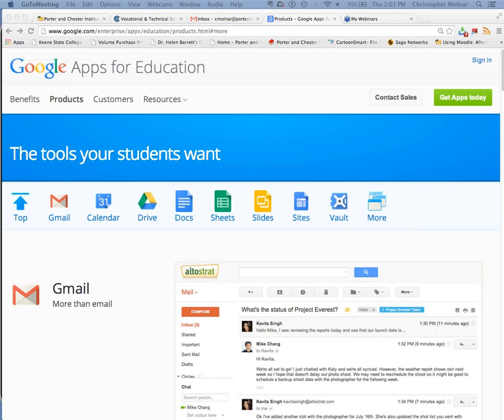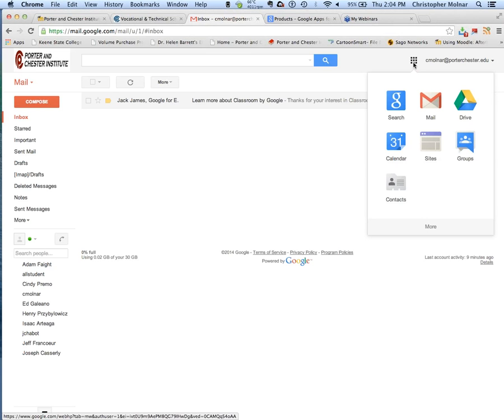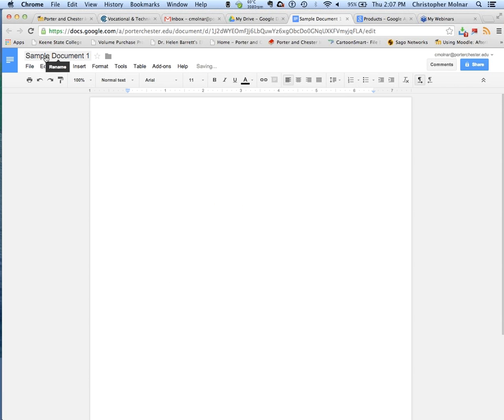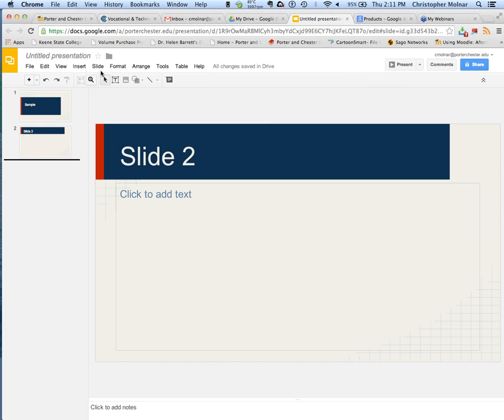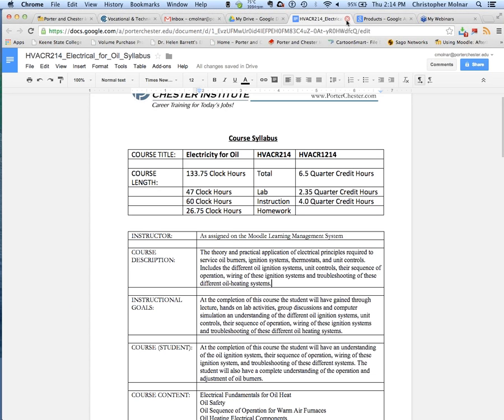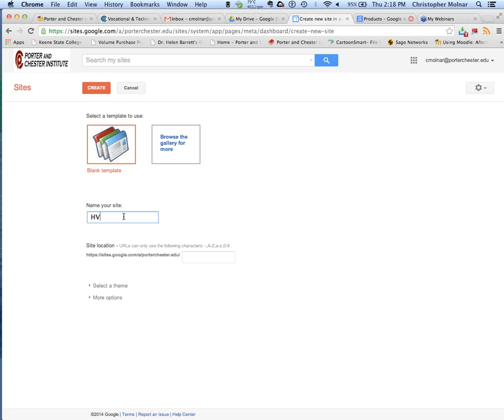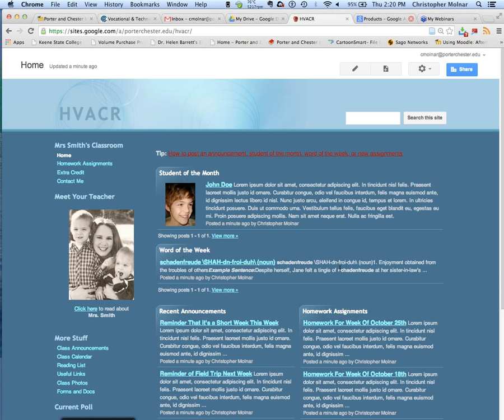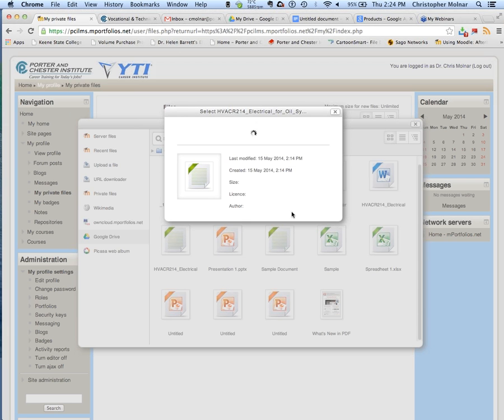Google Apps for Education 5 15 14, 2 00 PM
Recording of Google Apps for Education training for PCI/YTI instructors